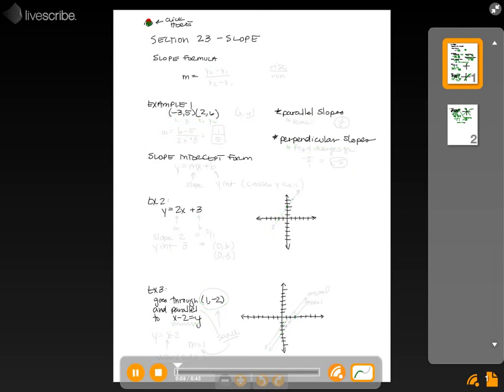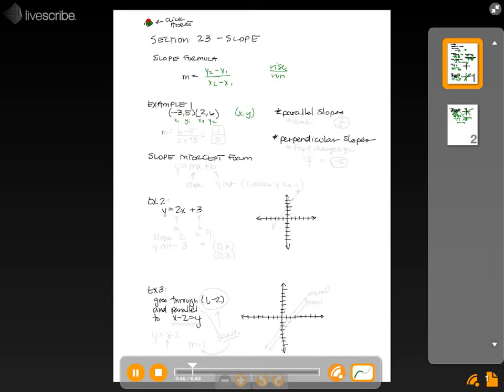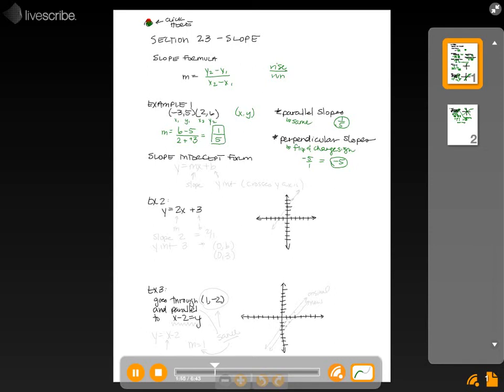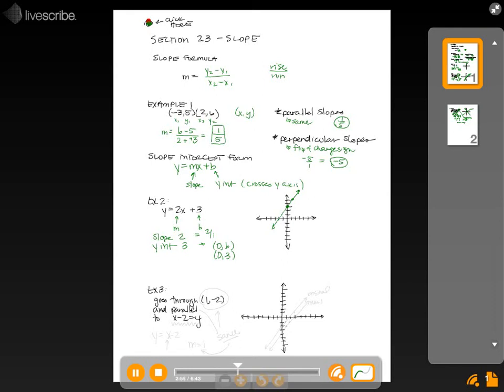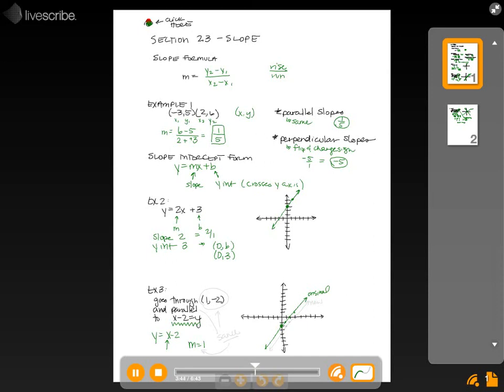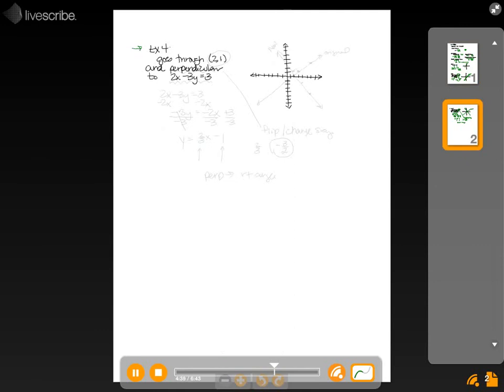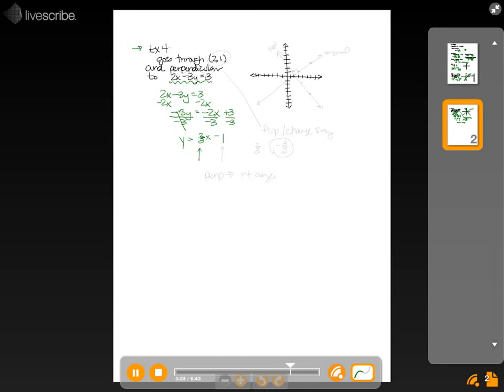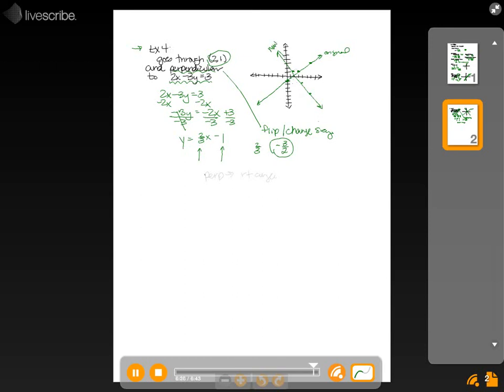Working With Slope